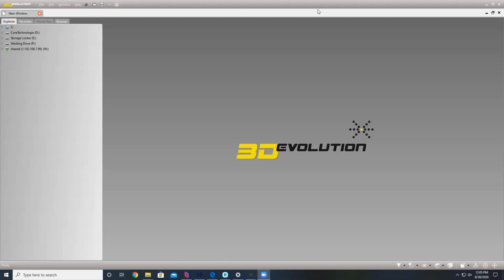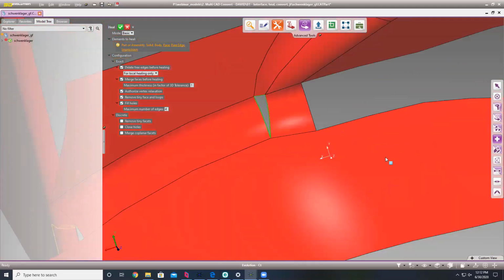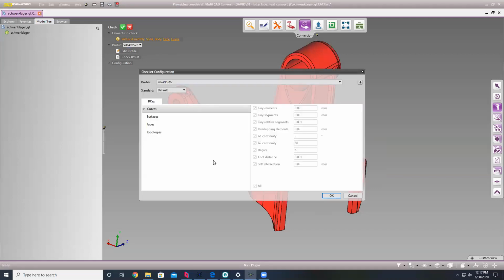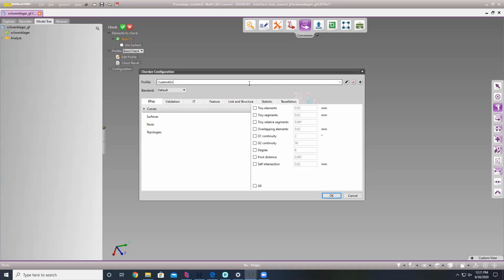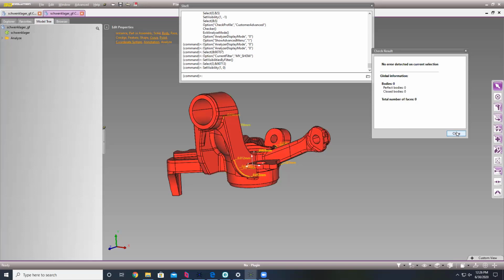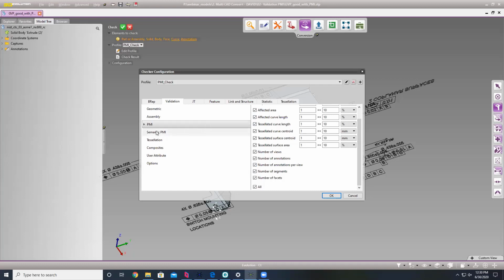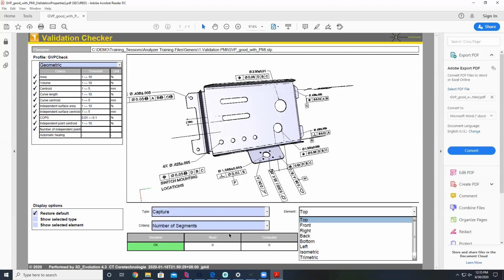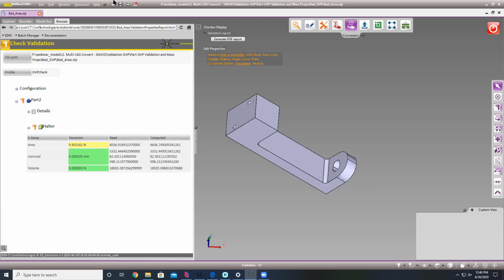3D Evolution | Webinar | CAD | FBX Converter | CT Core Technologie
CoreTechnologie is presenting various 3D design and engineering challenges through demonstrations of its intuitive interoperability software, 3D_Evolution.
This Video is showing: CAD & FBX Converter
• Advanced CAD translations
• PMI & Metadata
• Healing & Repair tools
• Defeaturing, removing tiny faces, mid faces
• VDA & SASIG Quality check
• 3D PDF Converter
• CAD Data in Virtual realities
• CATIA V5, V6, NX, Creo, SolidWorks, STEP & JT
• Reduction of elements by Geometry decimation
• JT Converter
• Enterprise Data Manager